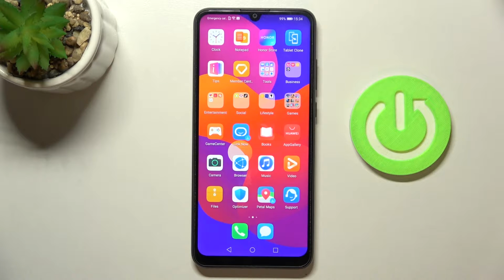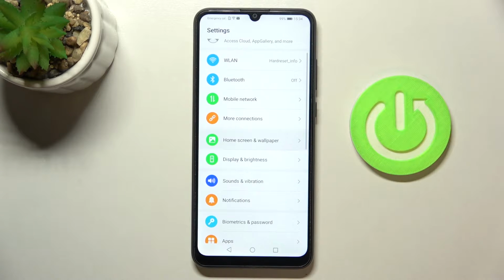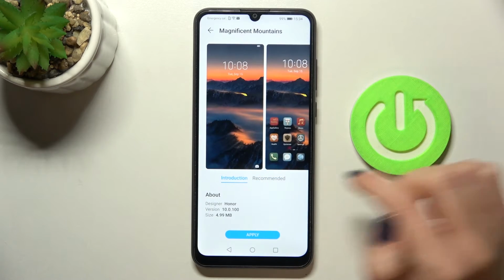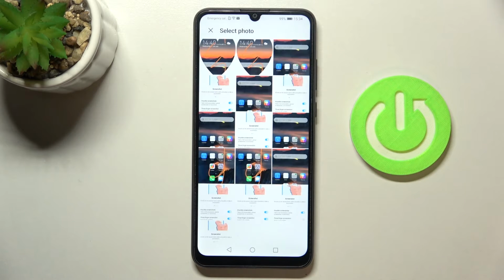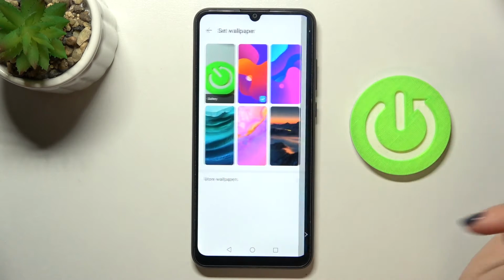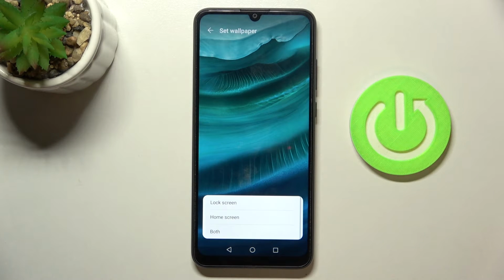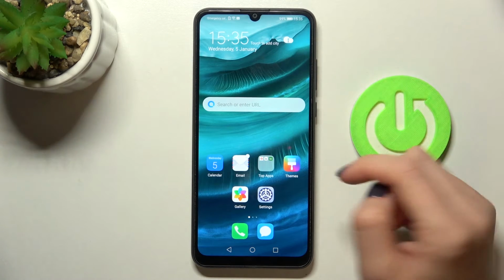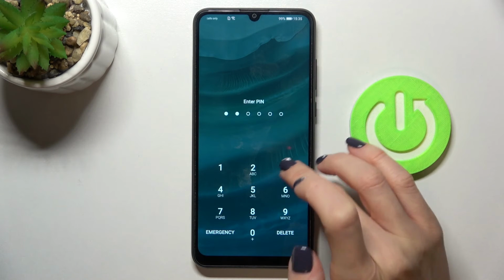How to Change Wallpaper on HONOR 9A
Find out more info about HONOR 9A:
Hi! Today we would like to show you how to change the wallpaper on HONOR 9A. We will show you how to select a new wallpaper and set it on lock and home screen. Changing your wallpaper is a great way to personalize your device and give it a fresh look. Visit our YouTube channel if you want to know more about HONOR 9A.

How to change wallpaper on HONOR 9A? How to set new wallpaper on HONOR 9A? How to find all stock wallpapers on HONOR 9A? How to change the default wallpaper on HONOR 9A?